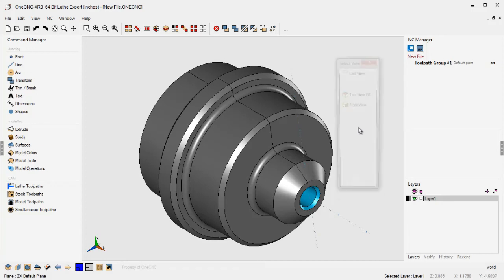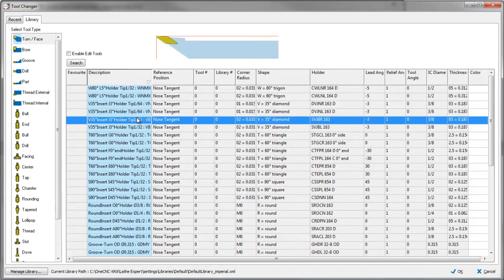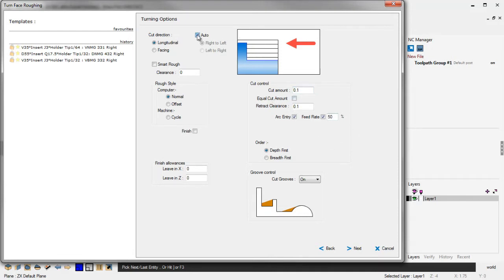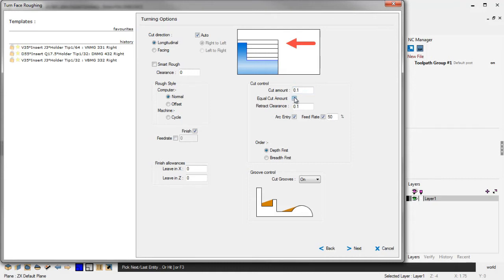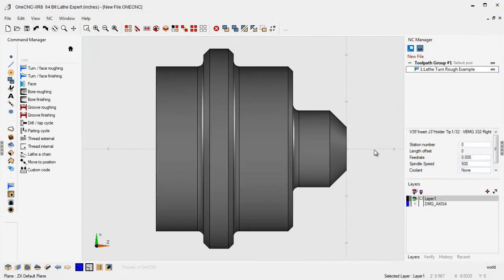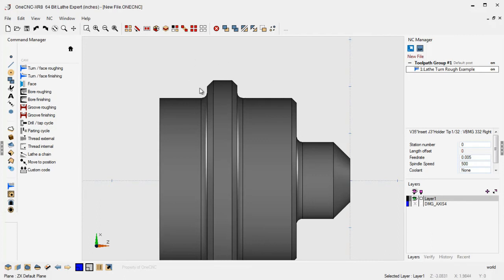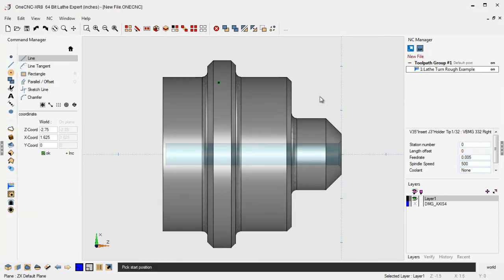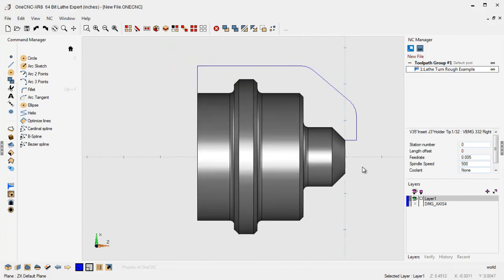OneCNC XR8 - New Lathe Features - Quick Overview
This video provides a quick look at some of the new advancements provided by OneCNC XR8 Lathe. Though we were not able to demonstrate all the new features we will be posting additional OneCNC XR8 Lathe Videos in the near  future.